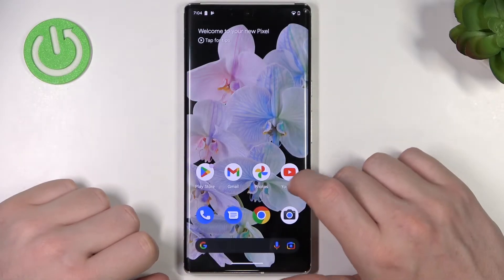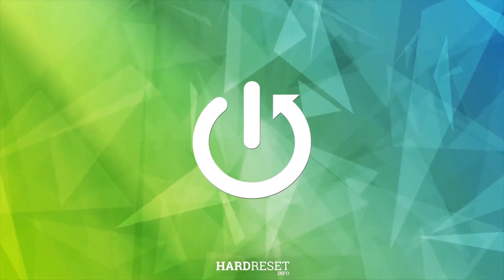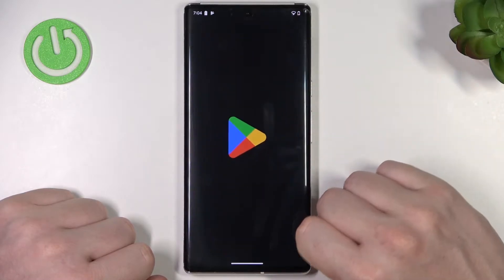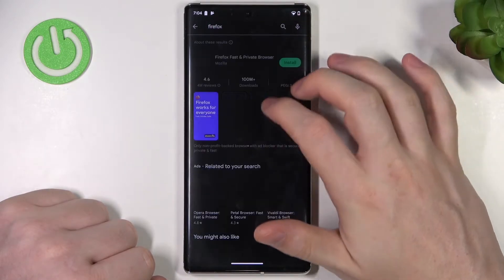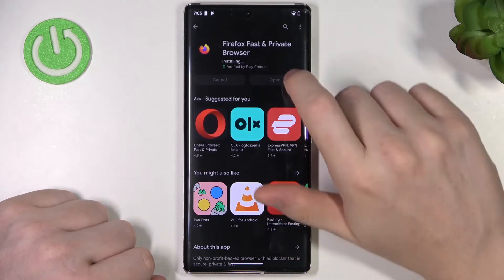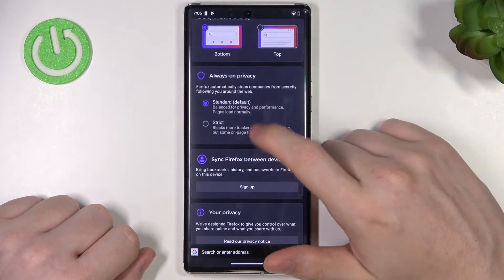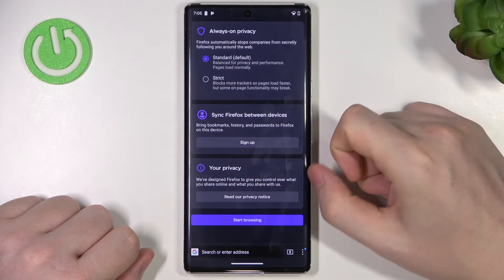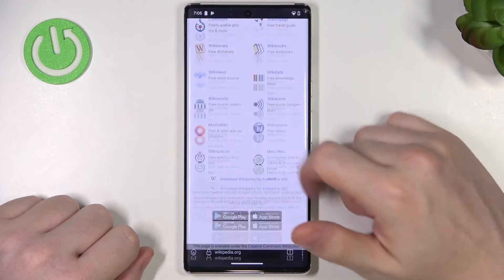How to Download Firefox Browser in Android 13 – Install Firefox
Would you like to download the Firefox browser on your Android 13? In this video, we would like to show you how easily you can find the proper section, where you’ll be able to find Firefox and download it successfully. So let’s follow all shown steps and successfully download Firefox on Android 13.

How to install the browser in Android 13? How to download the browser in Android 13? How to download Firefox on Android 13? How to install Firefox on Android 13?